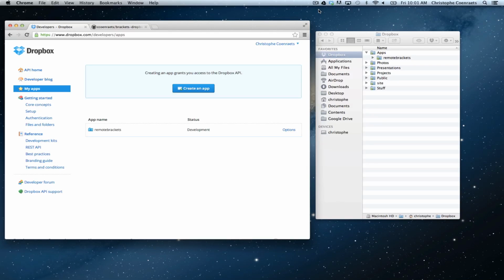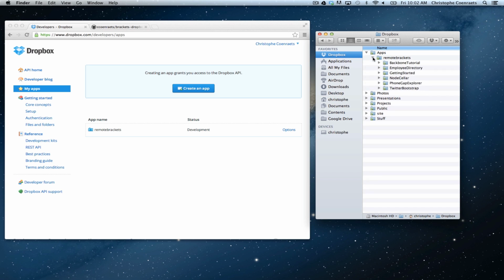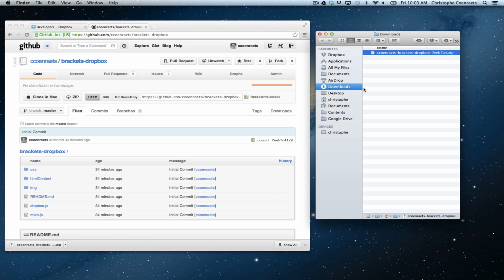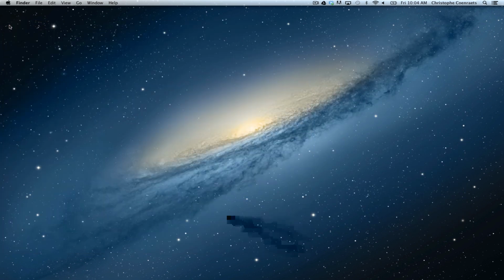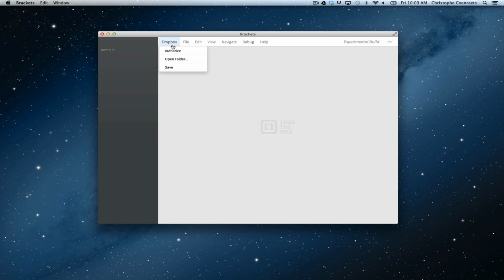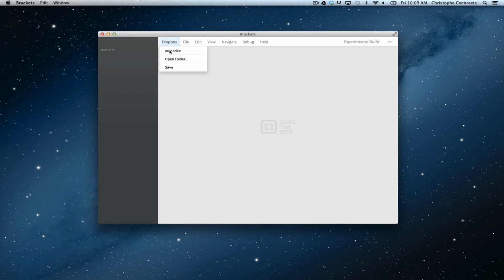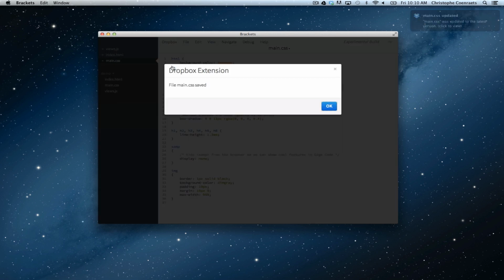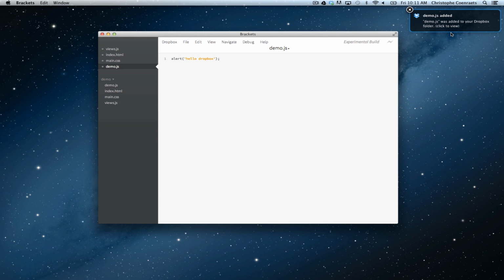Dropbox Integration Extension for Brackets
A simple Dropbox Integration Extension for Brackets